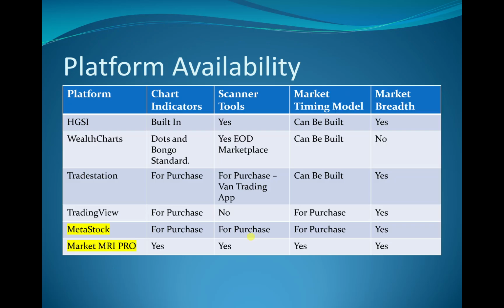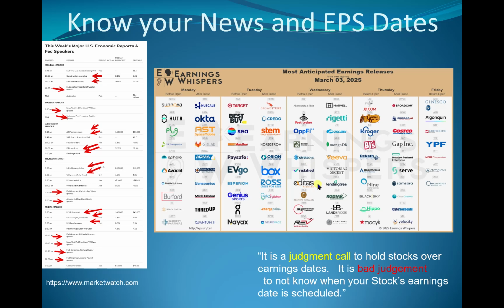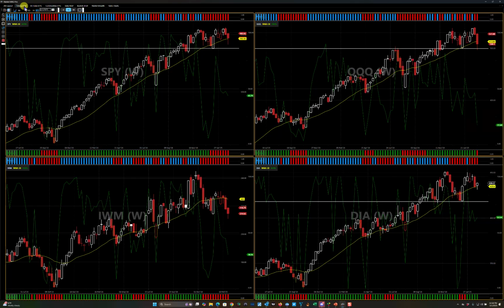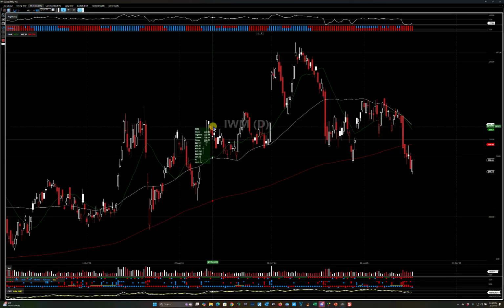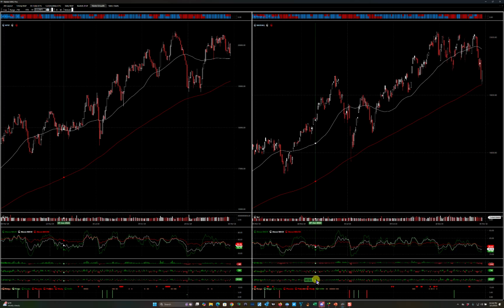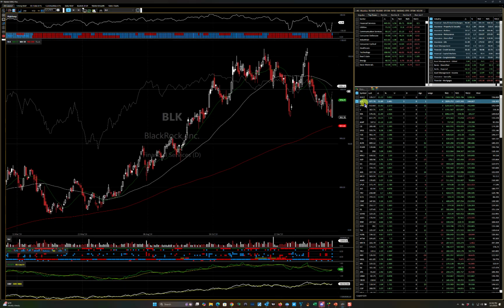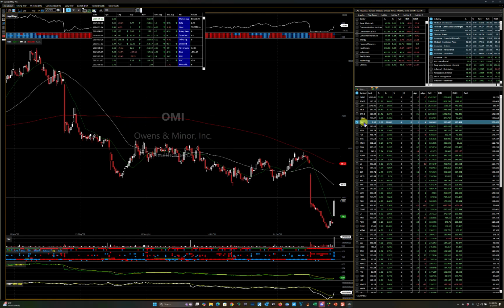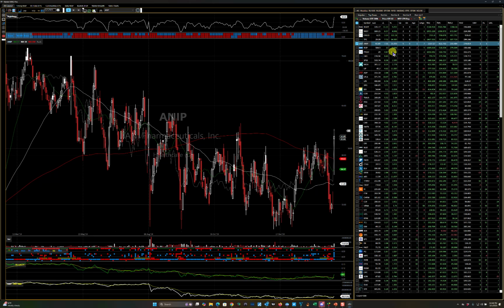Weekend Update 3 02 2025 Dead Cat Bounce?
Markets had a great recovery on Friday afternoon but remained negative on the week except for the DOW 30 as technology and the QQQ led to downside.

This week we still have lots of earnings, a Fed Beige Book, lots of Fed speakers including Chair Powell on Friday afternoon and the important monthly job situation.  Thus the ingredients for another volatile week.

Tonight I ask the question dead cat bounce or something more.

I am officially launching my Market MRI Pro freestanding tool Sunday night at 9PM.  Please consider joining.  In fact join my Top Down Trader Google Group and receive a $100 discount on purchase (deal expires in 7 days MN 3/092025)

Regards

Jeffrey